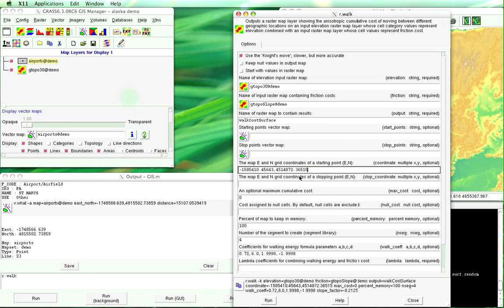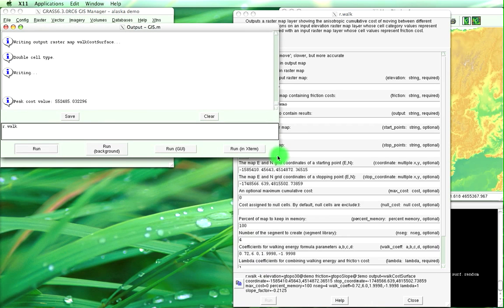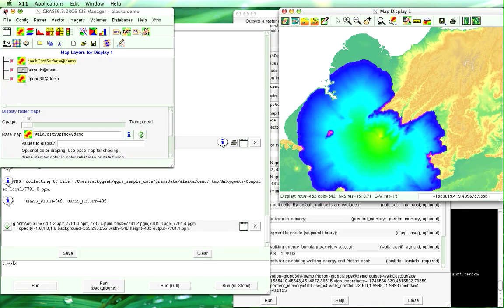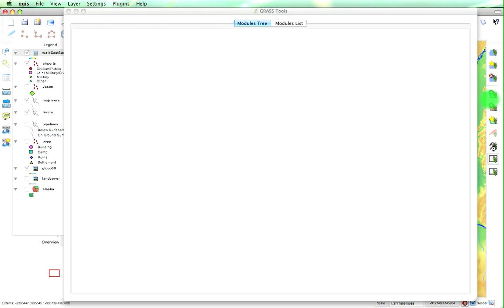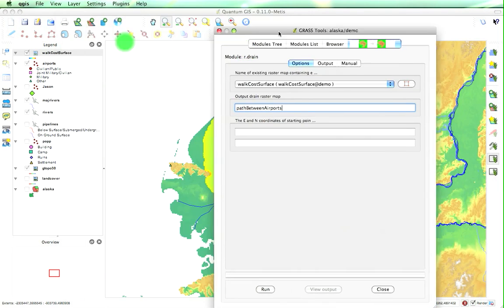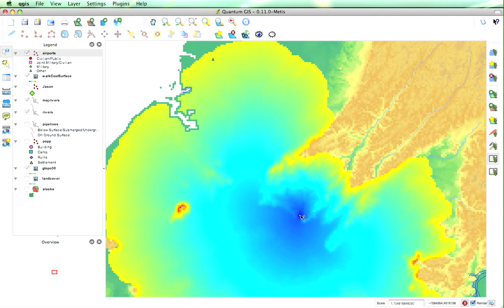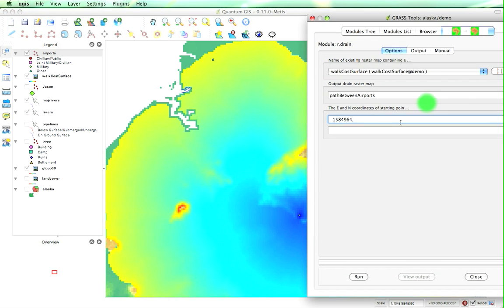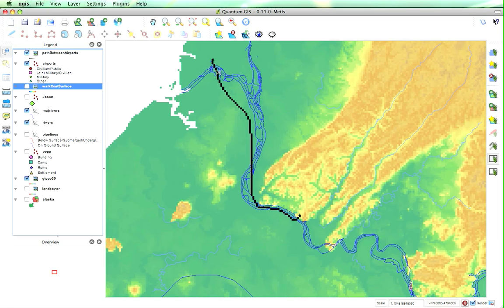QGIS: [AUDIO] PART TWO With GRASS, shows how to calculate best walking path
Shows how to create the best walking path with respect to time between two points.